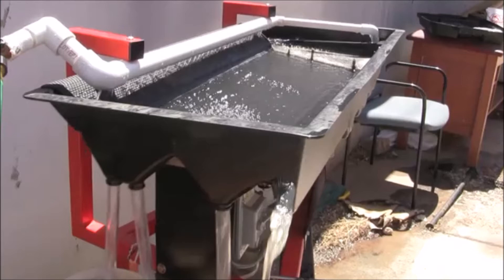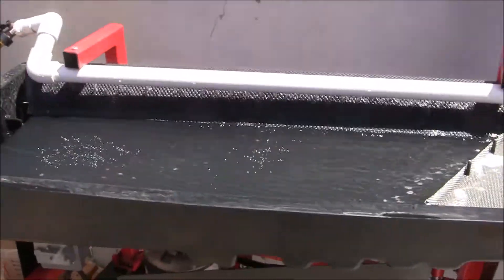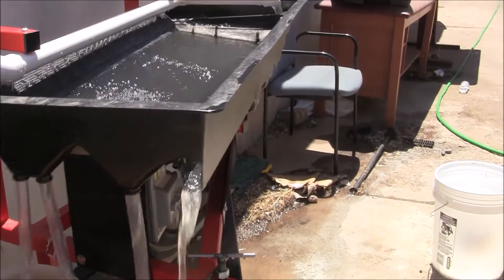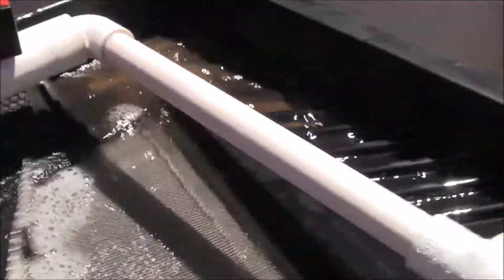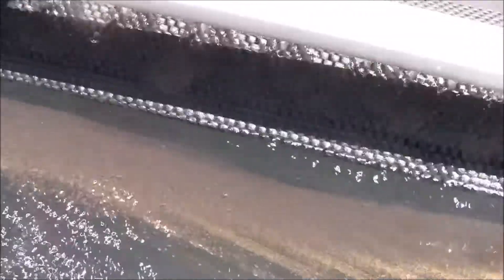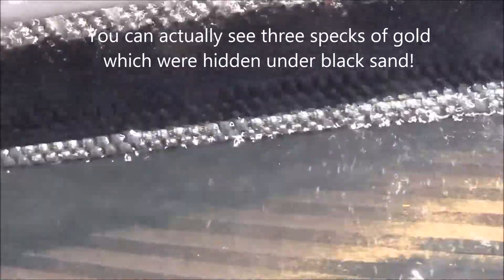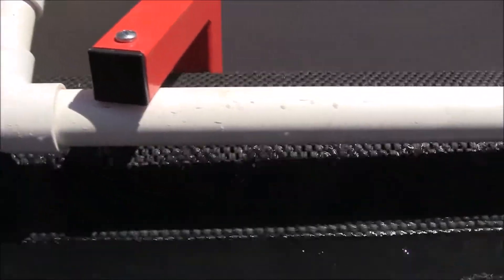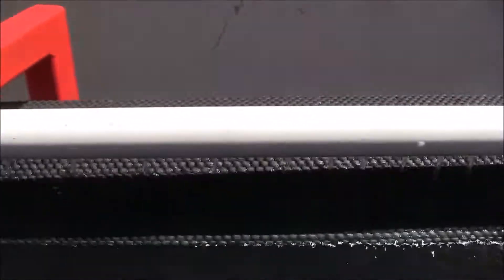RP4 Shaker Table - Part 2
This is the second part of a video series I just uploaded where I am showing the process I used for recovering find gold from a sample obtained from a dry wash. In this video I explain how the RP4 Shaker Table is used and why it is a great tool for recovering fine gold.